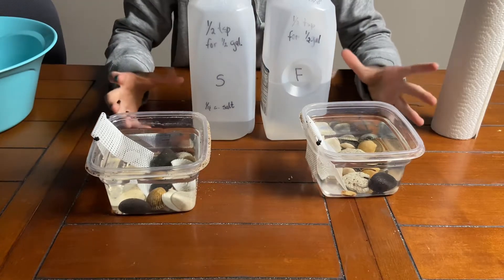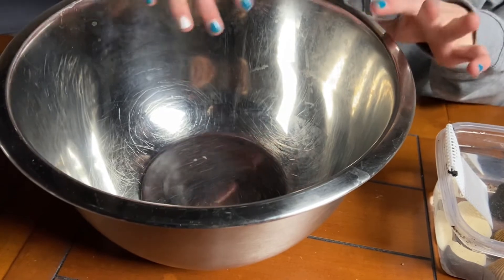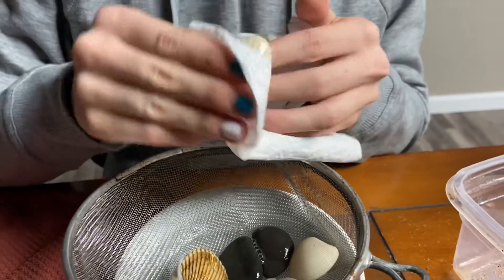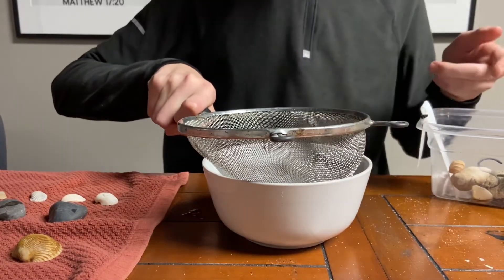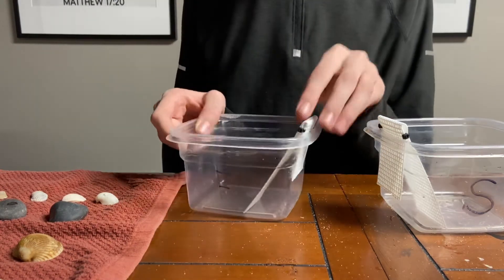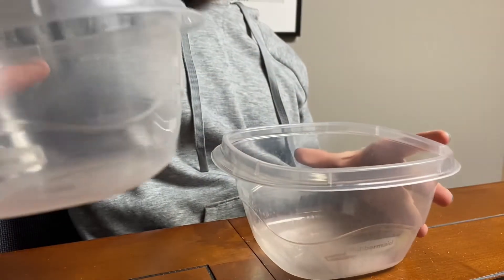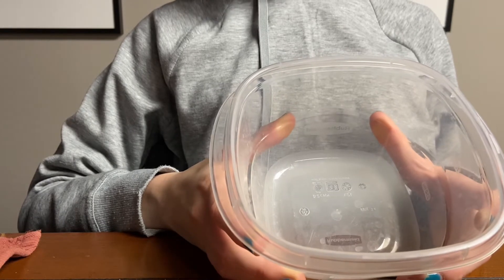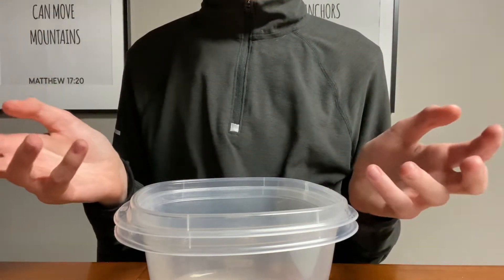Hermit Crab Pools | Maintain and Prepare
If you want to know how to properly maintain and prepare a pool for your hermit crabs, this video is perfect for you!

It’s free and you will never miss out on another video!

Crab Collab